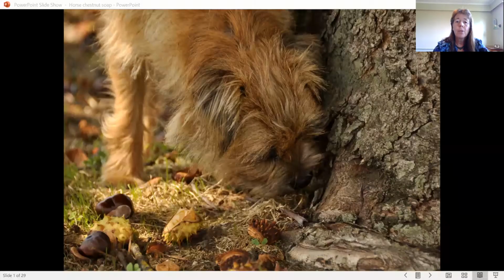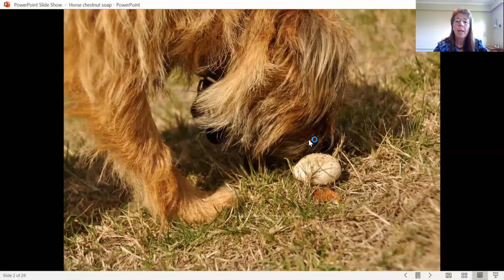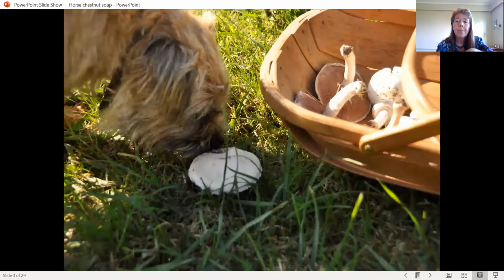Lockdown Living - Episode 1 - Forage for mushrooms and hair conditioning challenge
Learn how to live sustainably during lockdown by making the most of what we have available to us.
In this episode we gather mushrooms during our daily exercise and challenge you to try a natural but somewhat radical super-intense hair treatment.